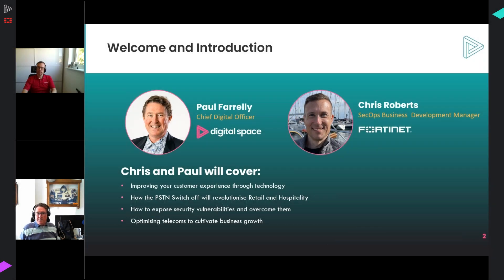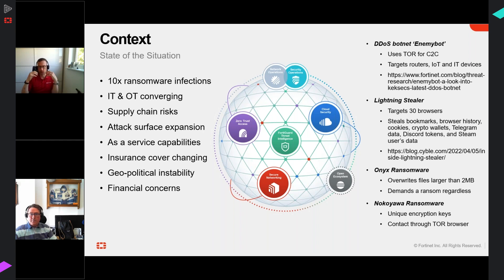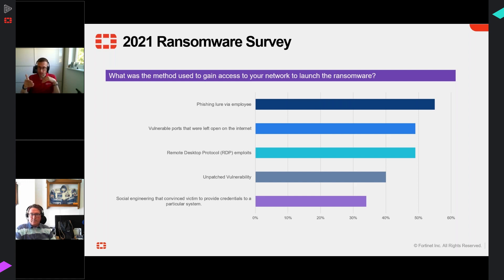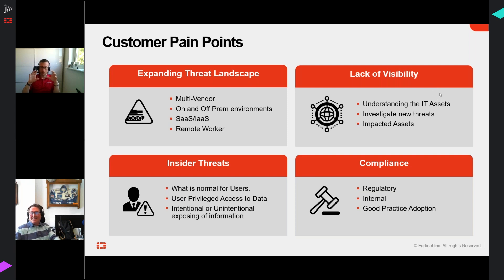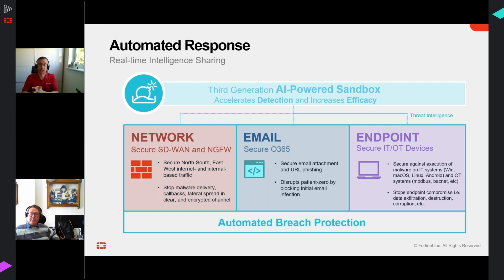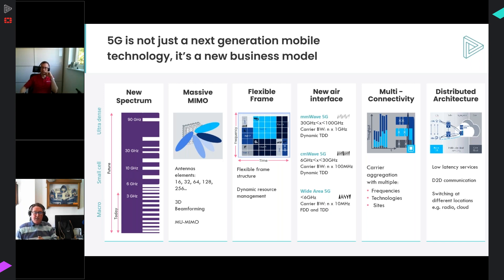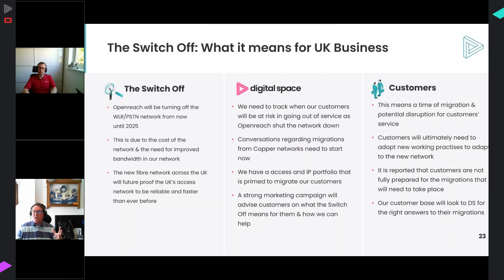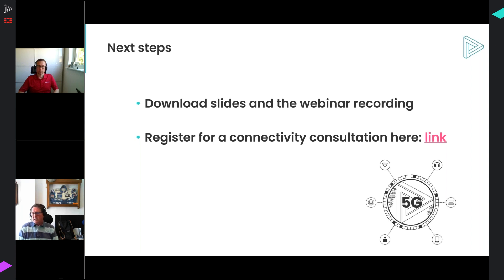Fortinet | Webinar on Secure, Connected Cloud in a Retail and Hospitality Environment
Paul Farrelly, Chief Digital Officer at Digital Space, and Chris Roberts, SecOps Business Development Manager at Fortinet discuss the Retail and Hospitality sector, and how to achieve security and connectivity in the cloud.